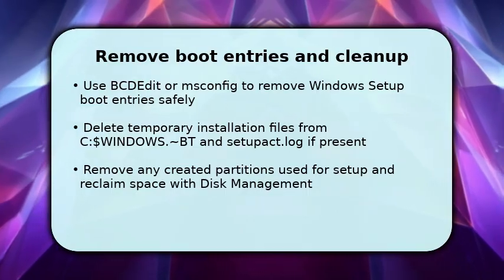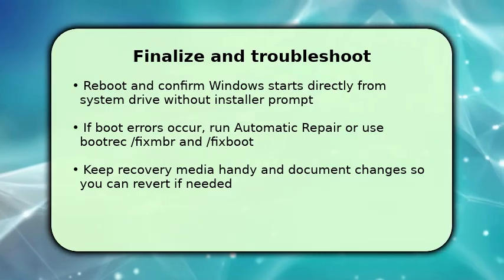How to Remove Installation Media Windows 10 (only Way)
Learn the definitive steps to remove installation media for Windows 1thyne, ensuring a clean and secure setup process. This guide covers necessary precautions, required tools, and detailed instructions tailored for users seeking an efficient way out.